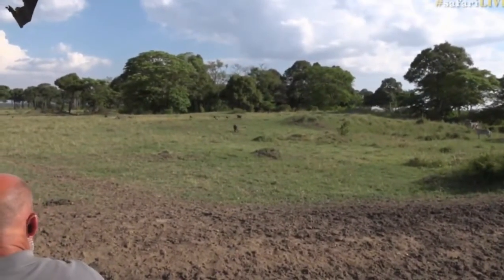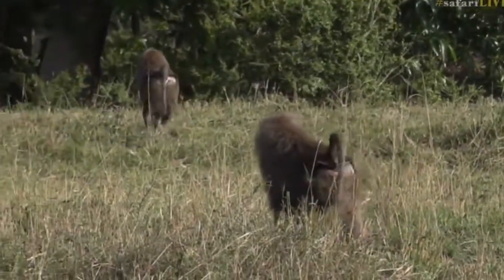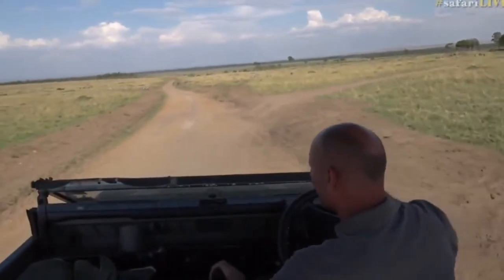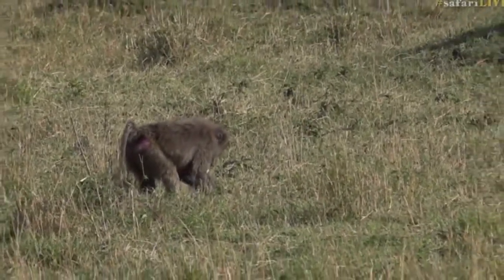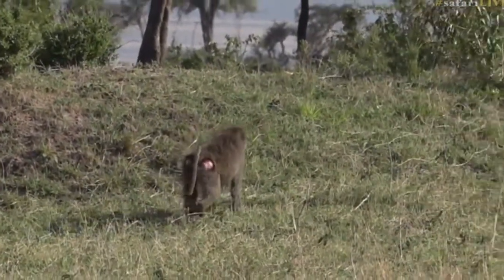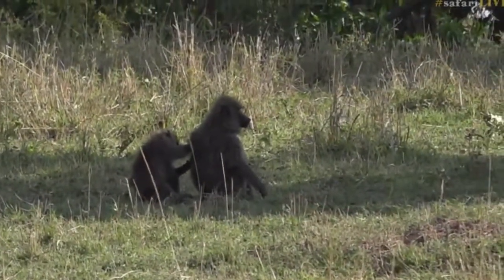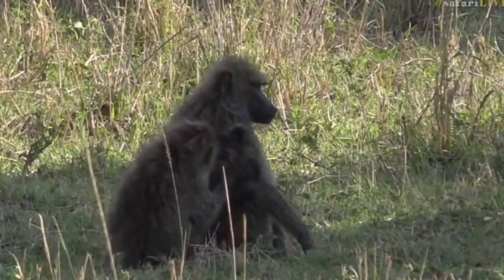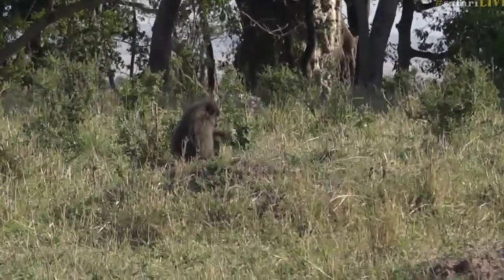Sept 11, 2017 -Sunset- Olive Baboons in the Mara with Stefan